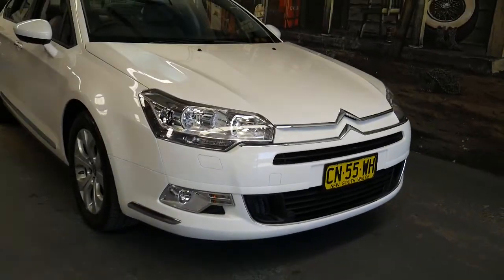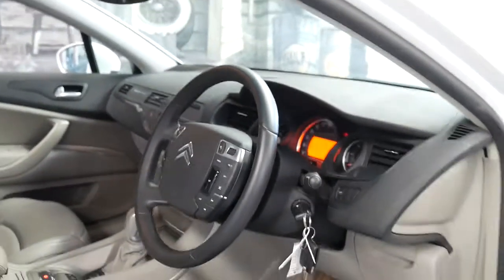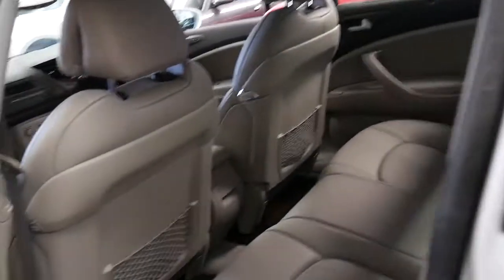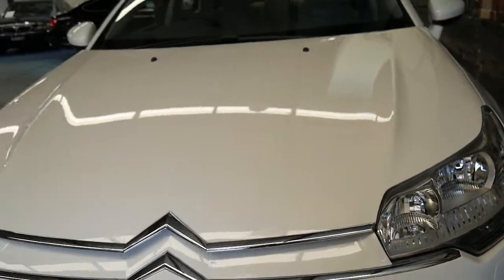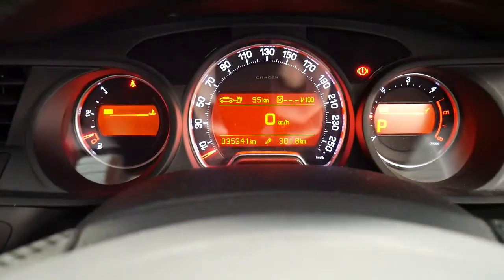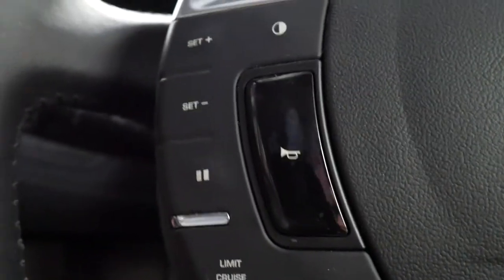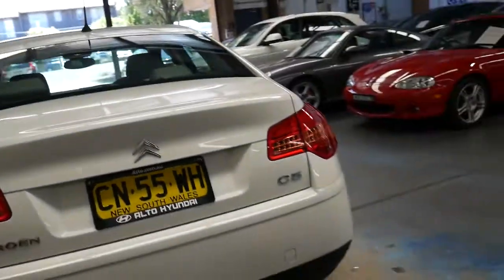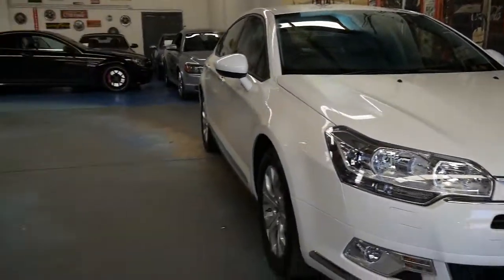2009 Citroen C5 Exclusive HDi only 35,000 klms